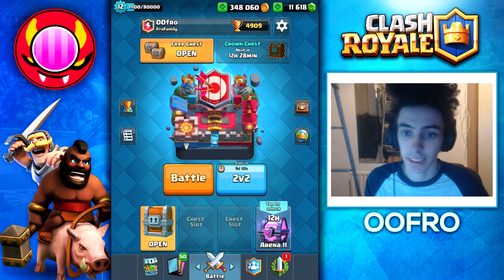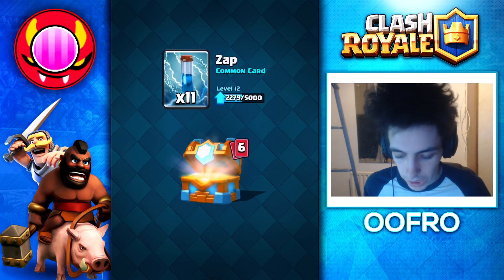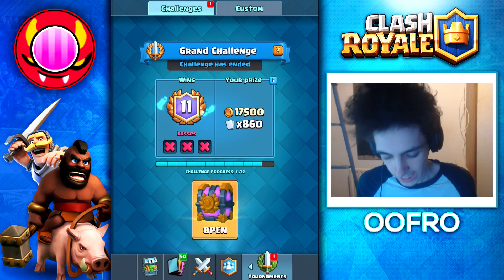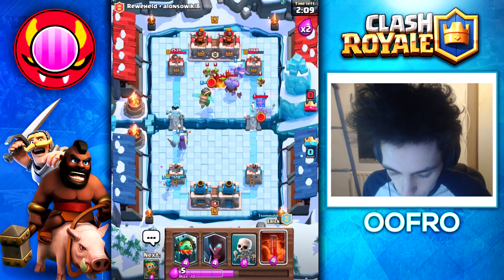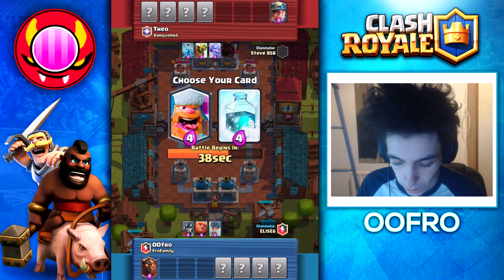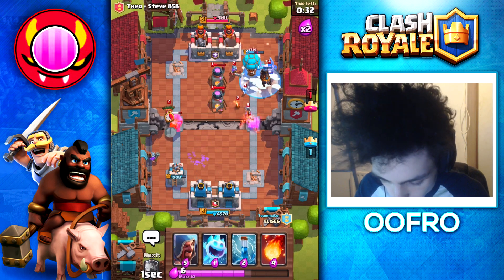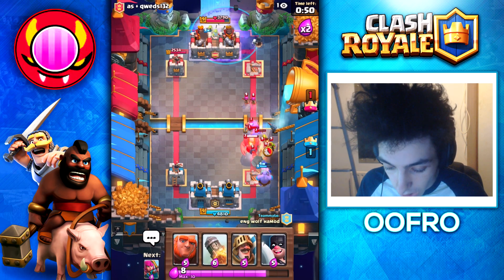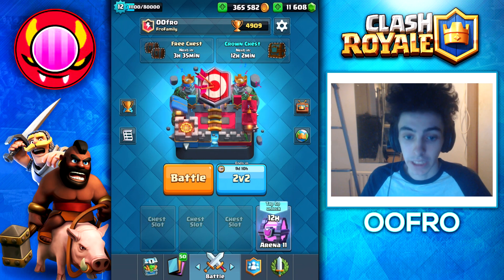TIER 10 OUT OF 10 CLAN CHEST OPENING | CLASH ROYALE | GIANT CHEST OPENING!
Clash Royale tier 10 out of 10 clan chest opening with oofro! Clash Royale giant chest opening! Clash Royale clan chest opening!